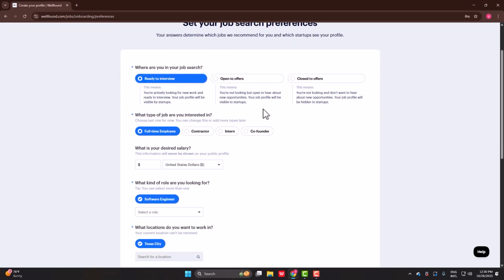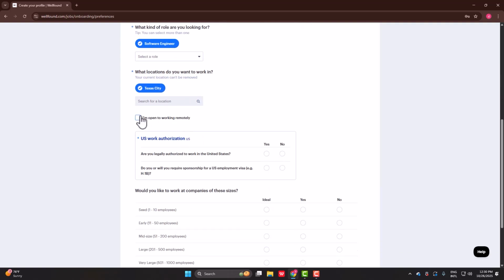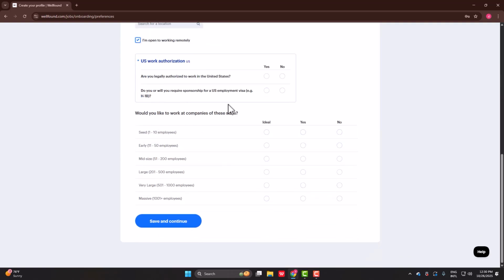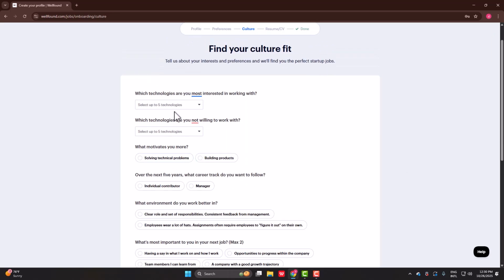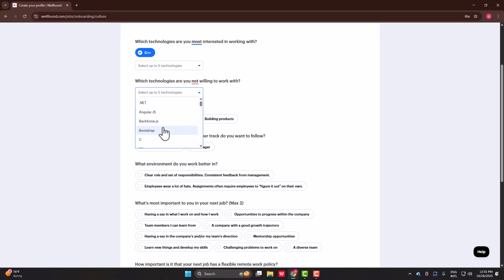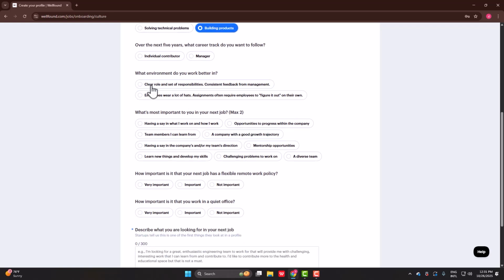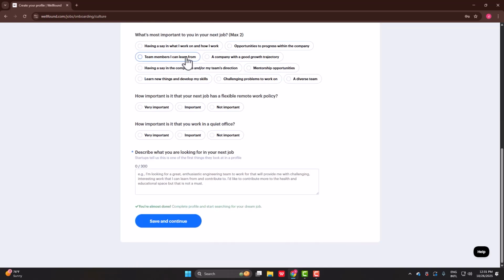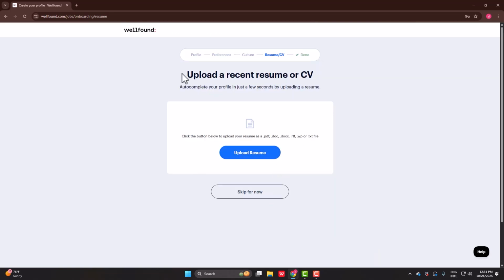How to Create a Wellfound Profile | Step-by-Step Guide 2026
Learn how to create a Wellfound profile in 2026 and showcase your professional experience to startups and companies. This guide covers how to set up your profile, add work experience, highlight skills, and optimize for job opportunities. Perfect for job seekers, freelancers, and professionals looking to boost visibility, attract recruiters, and maximize career opportunities. Follow this video to build a standout Wellfound profile and increase your chances of landing the right job in 2026.